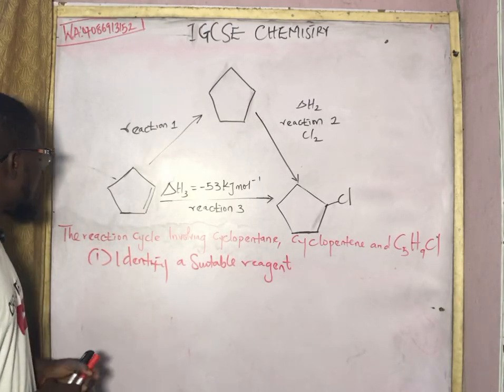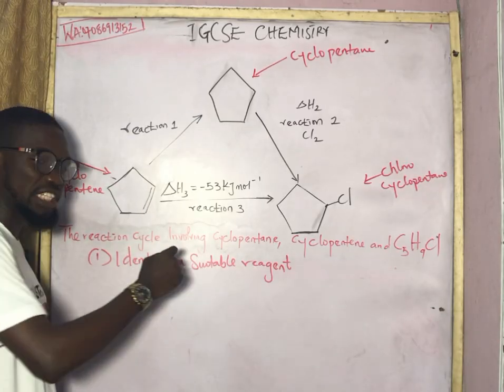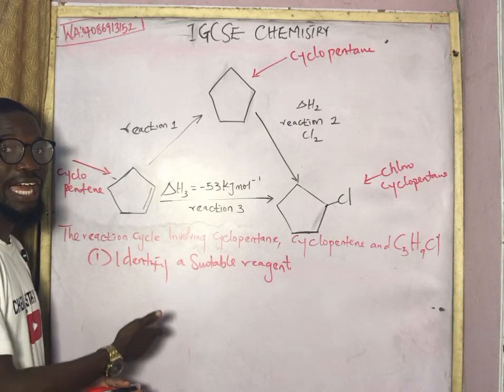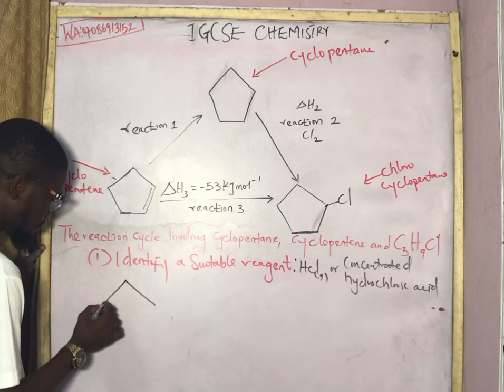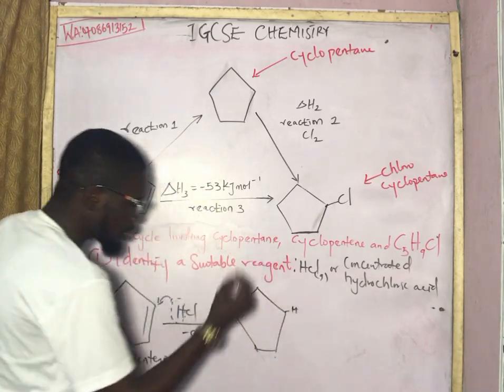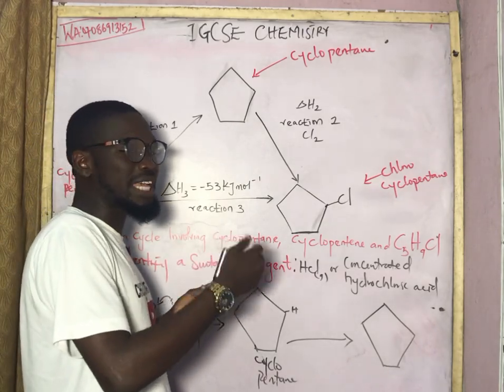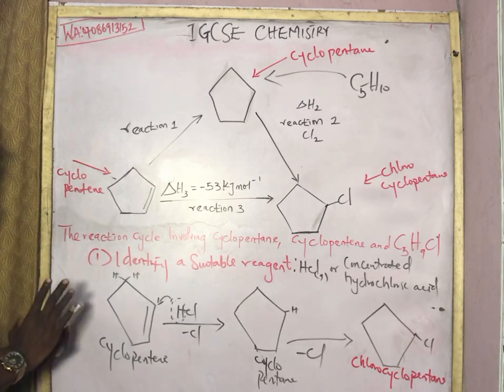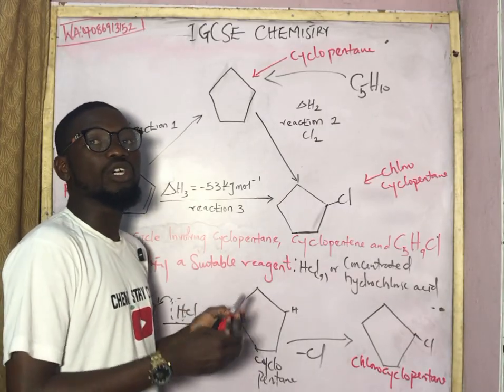IGCSE CHEMISTRY QUESTION